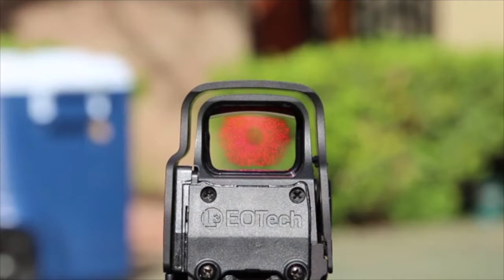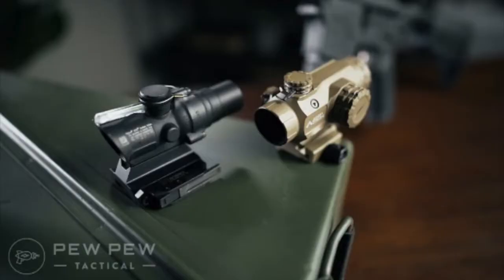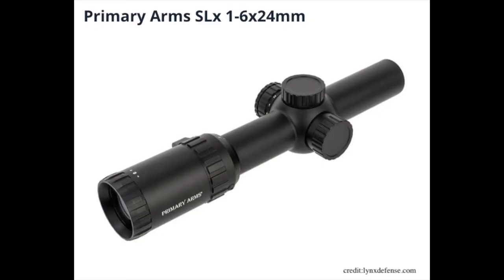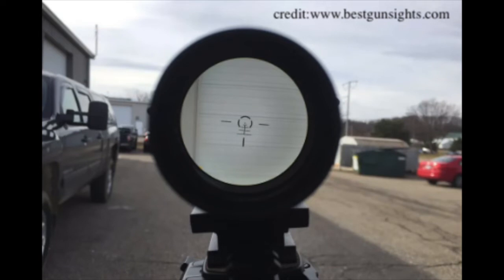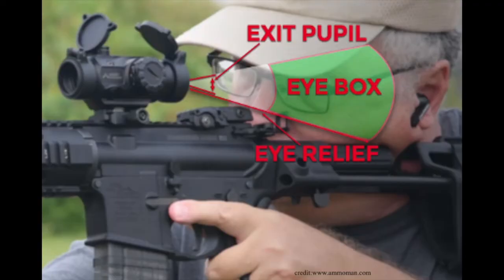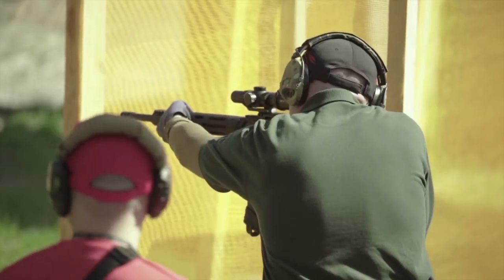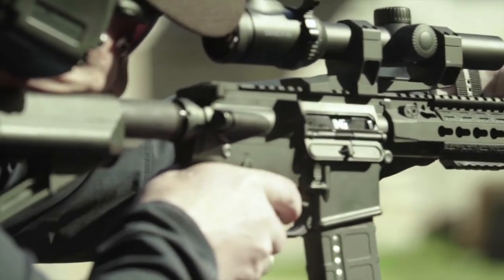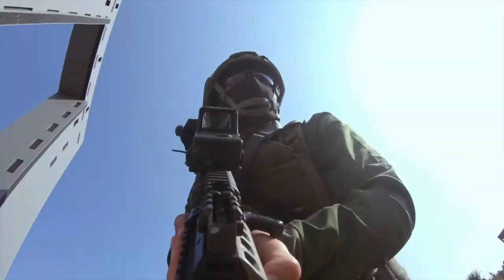What is a Low Power Variable Optic (LPVO)? +Pros, Cons, When to Use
If you're looking for an optic for your AR-15, you've likely heard of LPVOs. They're a direct competitor to the red dot sight. Today we're discussing the Low Power Variable Optic, or LPVO for short, and will talk about what it is, its pros & cons, and when to use it.
To see the video with accompanying text and images, check out